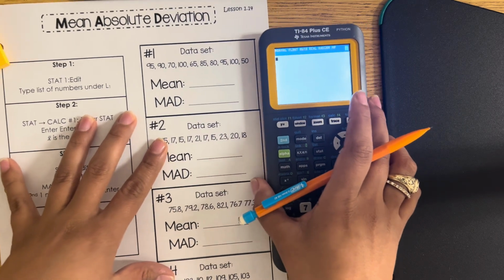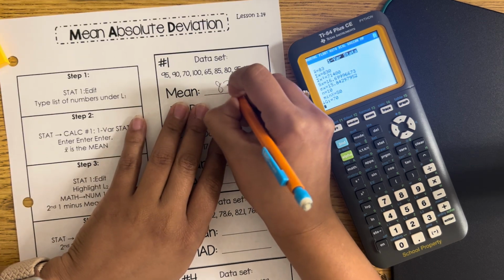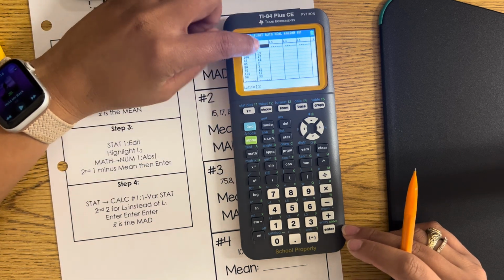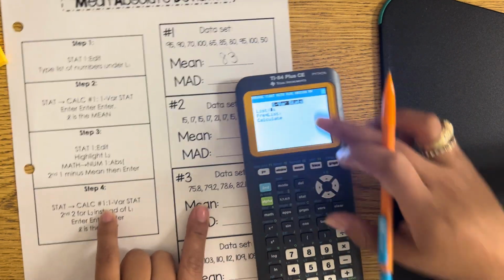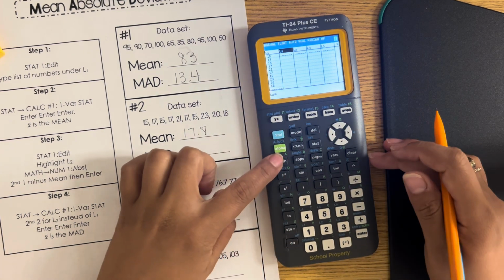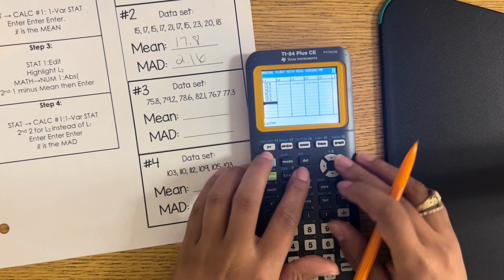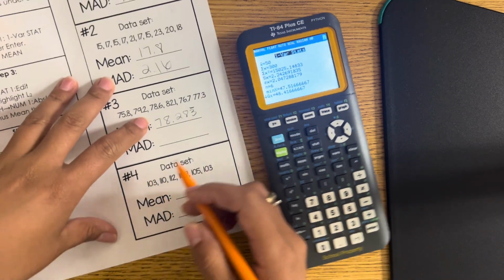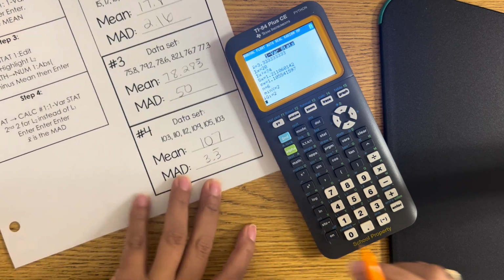Mean Absolute Deviation